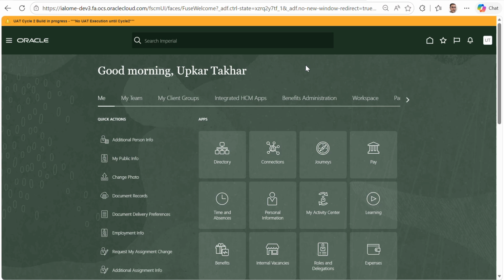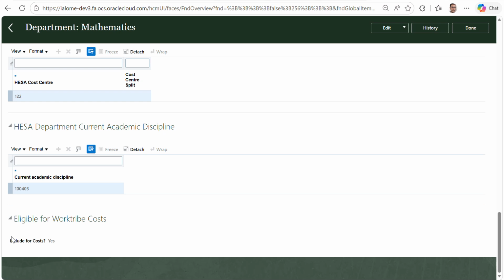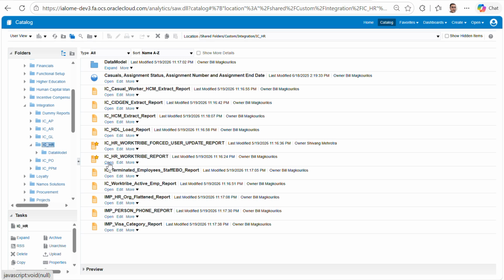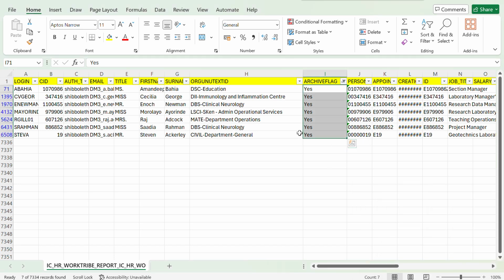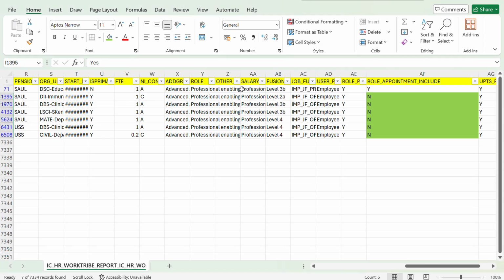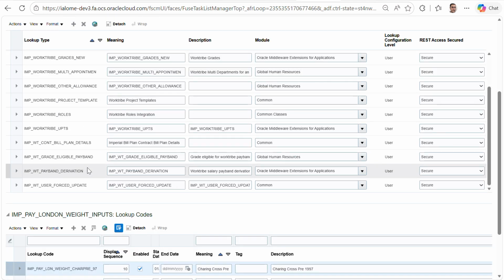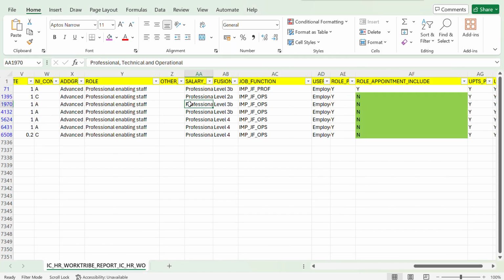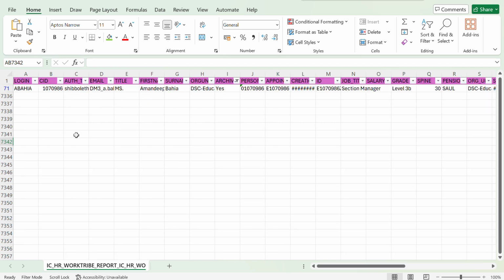58 1 Manually make a Department eligible for Worktribe Costs and run BIP to resolve archiving